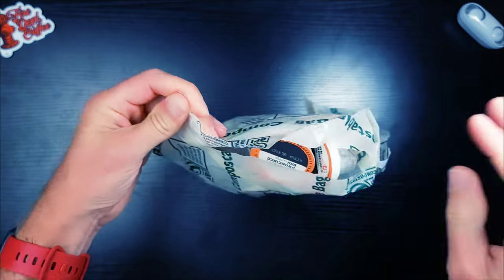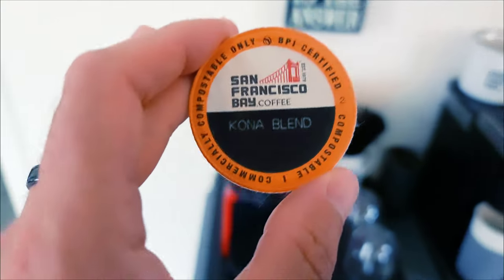A Coffee Review ☕️ San Francisco Bay. Coffee (Kona Blend) OnePods 2022 💯😀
this link gives At Home with Lucas a Kickback 💰 🙏

This is my full comprehensive review of Sf Bay Coffee Kona blend kpods. watch and enjoy the show 😀